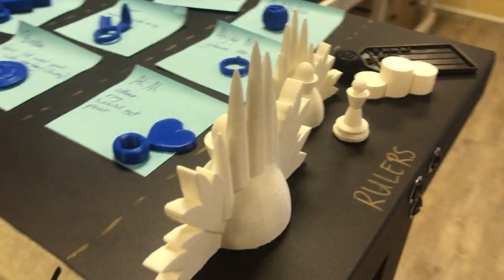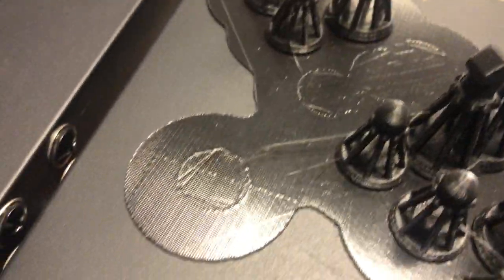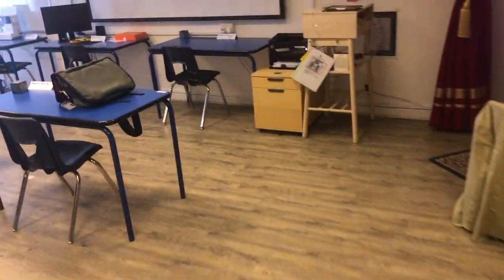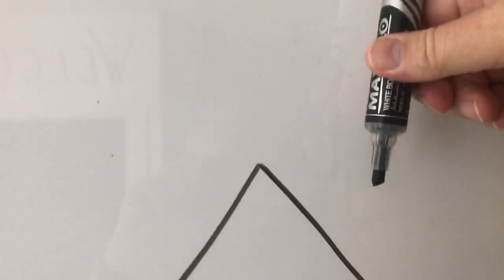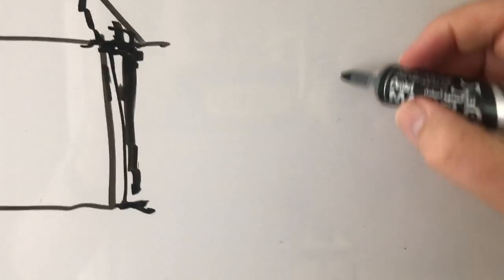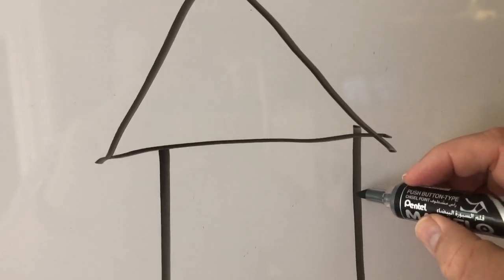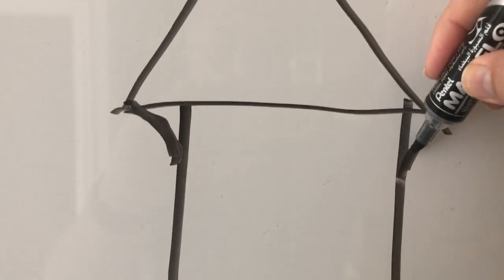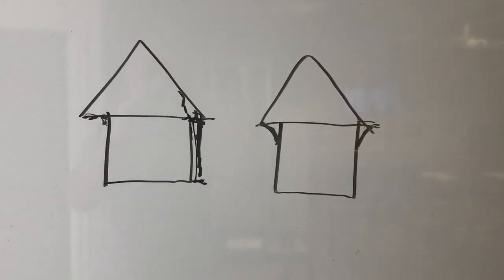You MUST consider this when 3D Printing